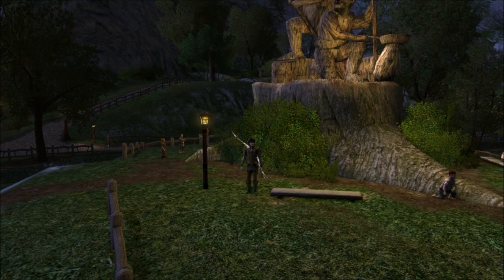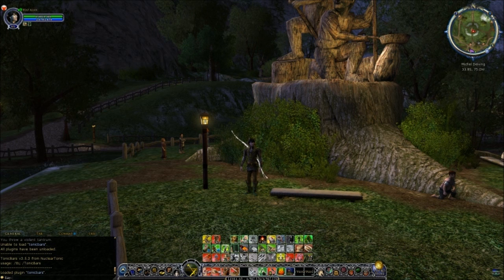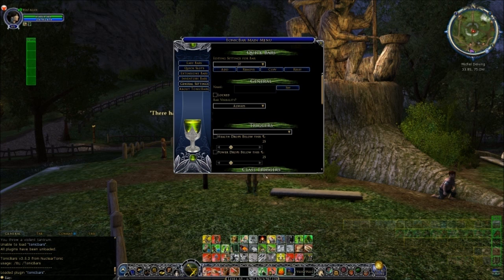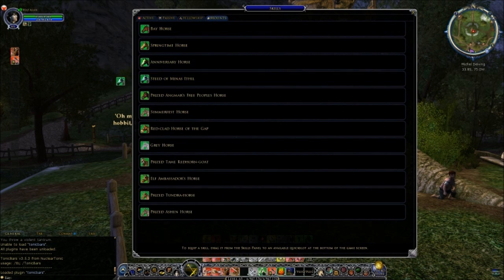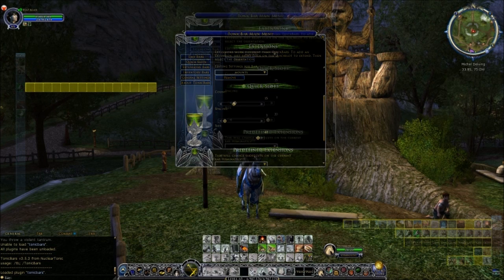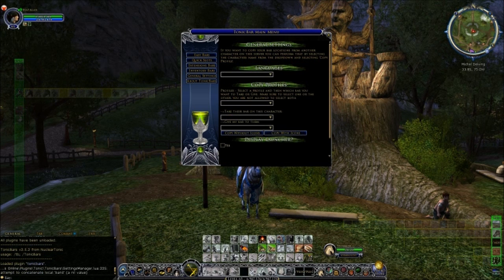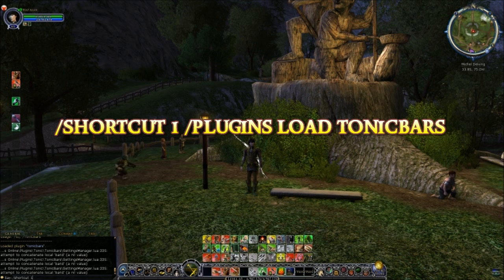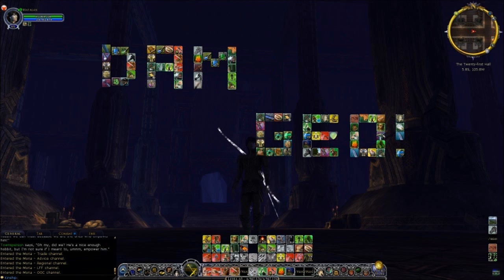LOTRO - TonicBars Tutorial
Matalan takes a look at the TonicBars plugin and shows you how to set it up and use it.